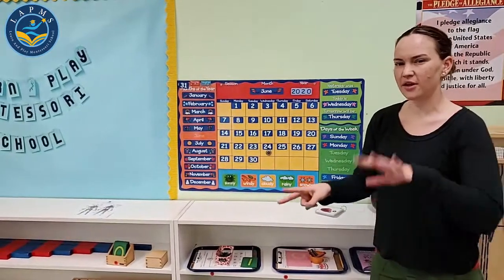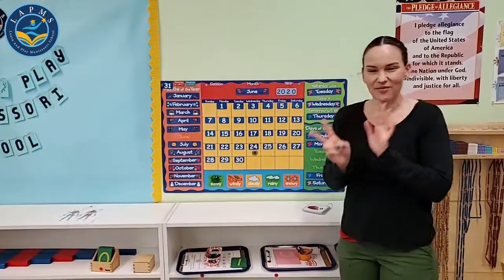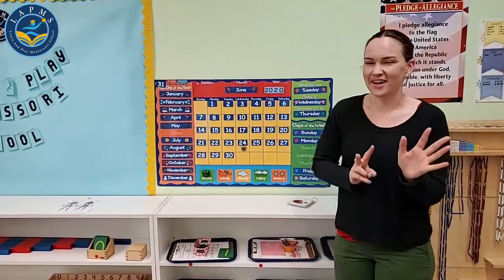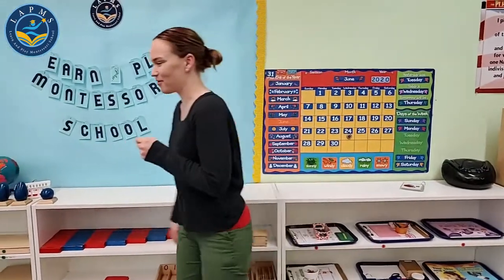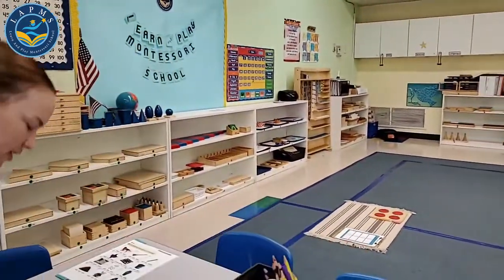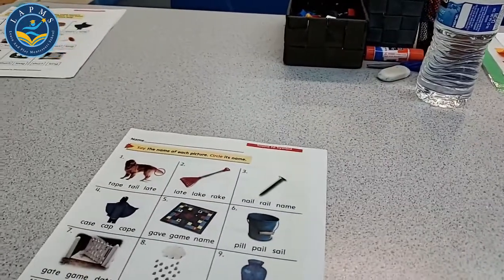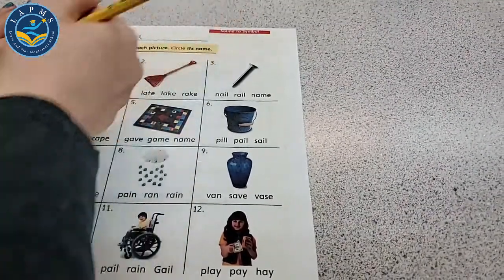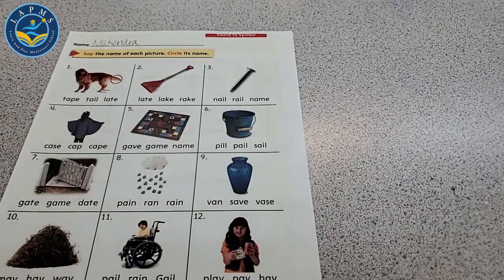Facebook Live Session 114 - 06/24/20 - For 4 to 6 Year Old Children - Learn & Play Montessori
Learn and Play Montessori aims to be the best Montessori school in Fremont and we're continually teaching and learning in a cooperative way. Enjoy some informative lessons on phonics, language, and other skills. Our schools are now open! If you would like to register your student for the months of July and August, contact a director at the school location that you would like to attend for more information. We have adjusted our Facebook live schedule. Children 18 Months to 3 Years Old starts at 10:00 am and goes to 10:30, children 3 to 4.5 years old starts at 10:45 and ends at 11:15, and children 4.5 to 6 years old starts at 11:30 and ends at 12:00. Experience some questions and answers about math and learn science. Our online Montessori training is a fun way to keep your child learning during the shutdown.